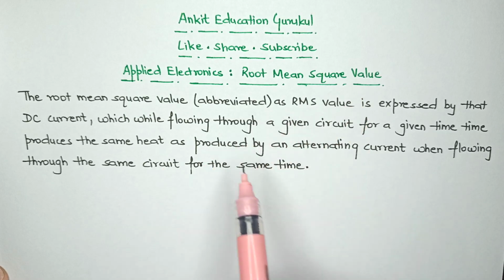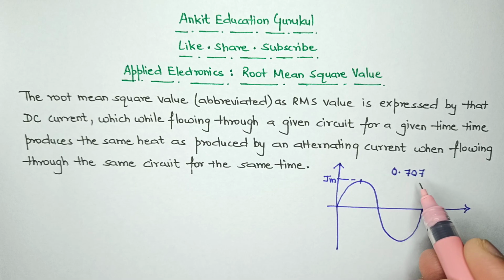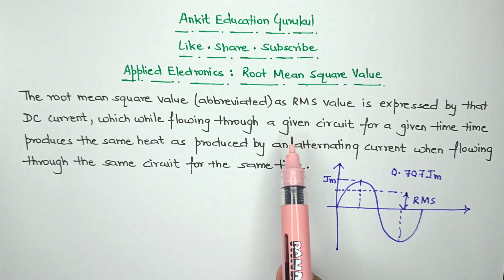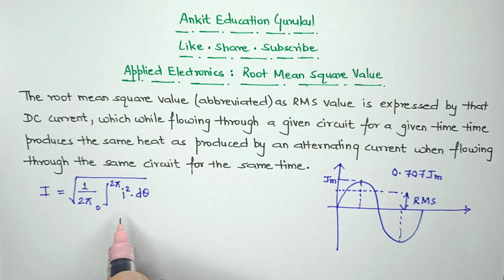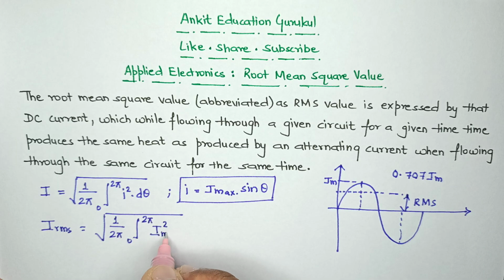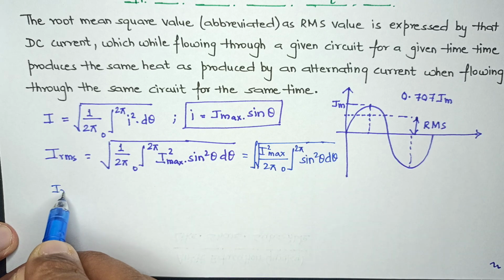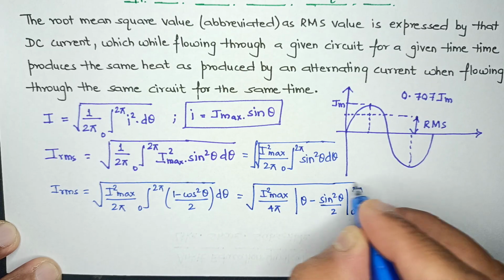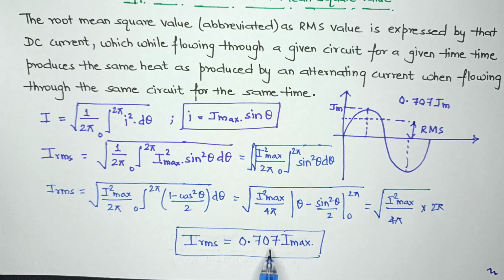RMS value of Alternating Current